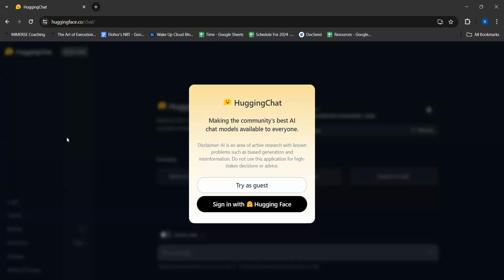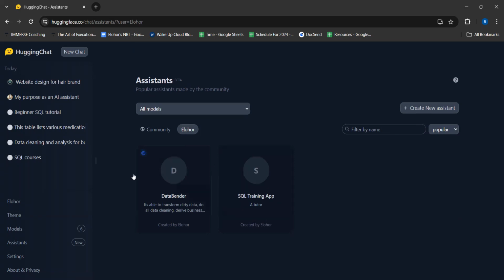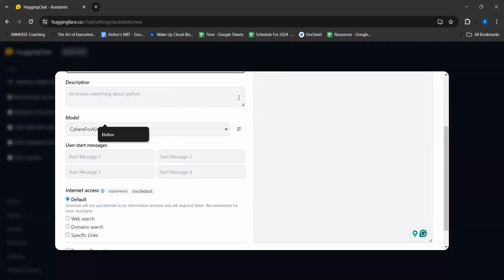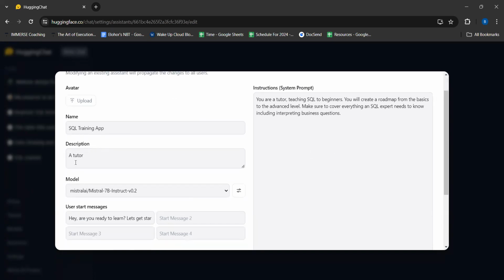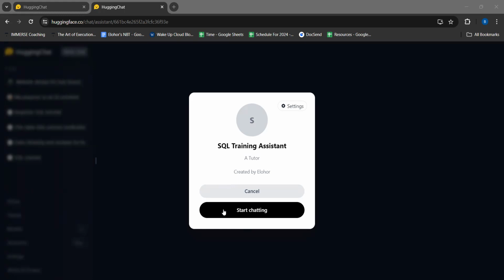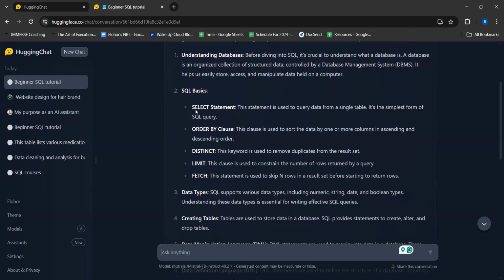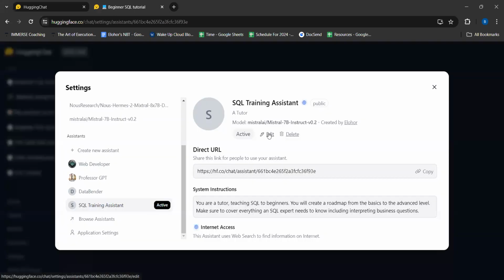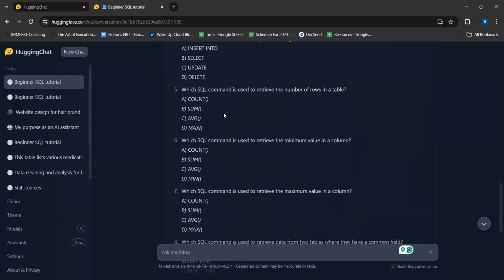Creating AI assistants with HuggingFace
Creating a personal AI assistant helps you do your work faster and better productivity without sharing with others. You can also share with your colleague at work. Please do not use personal information to create your assistant. Use AI ethically.

Created by Elohor Onaivwe for Femote School.